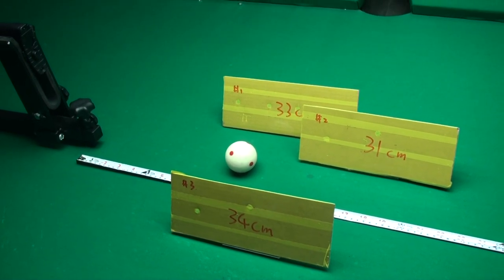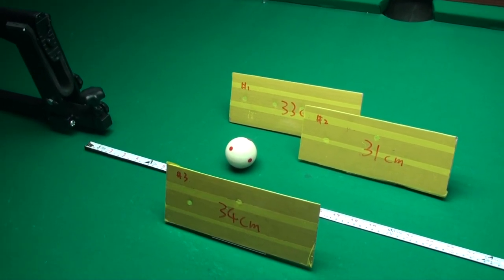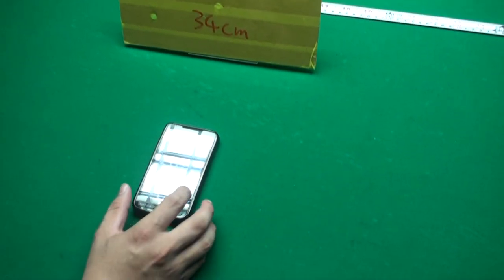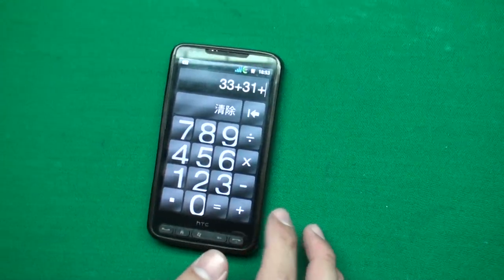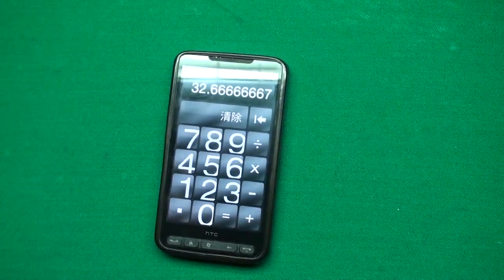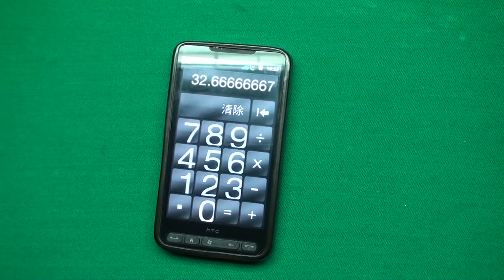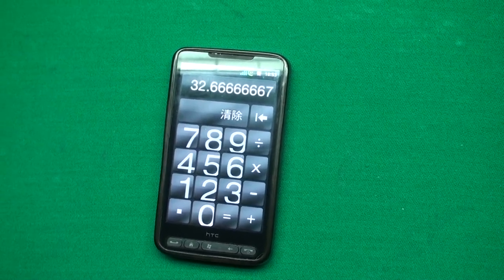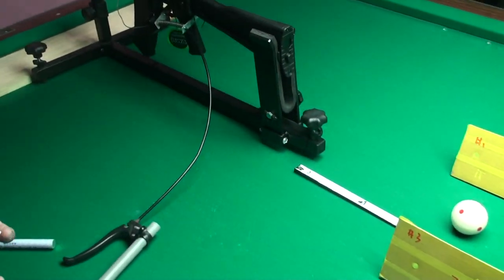AST RA TECH KWA AK 74 GBB Recoil Kit Debut